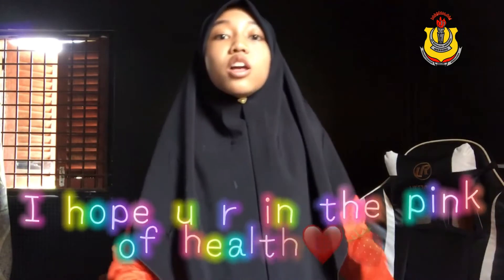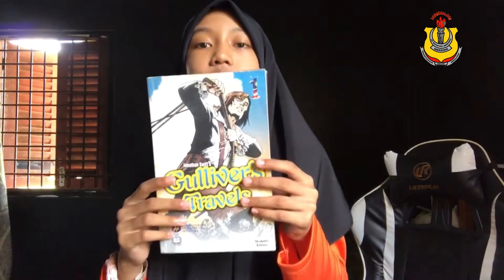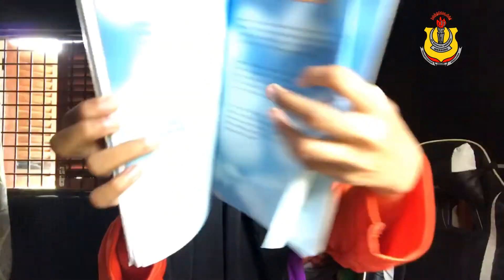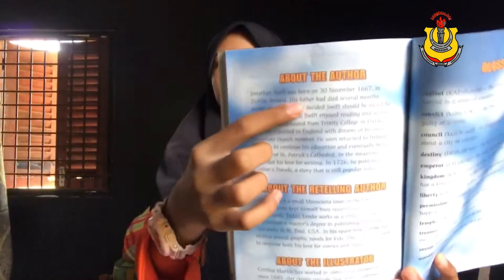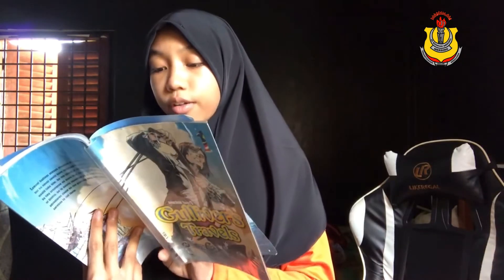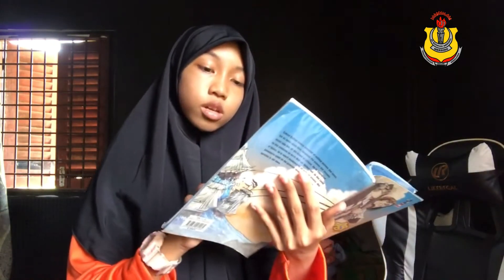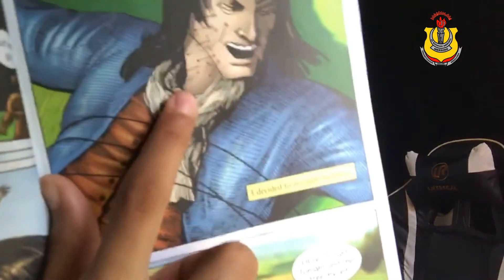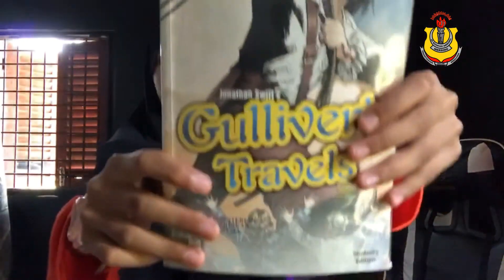BBJ 2021 BI (SK BANDAR MERSING) AZIZA MARISSA BINTI NAZRI-6D